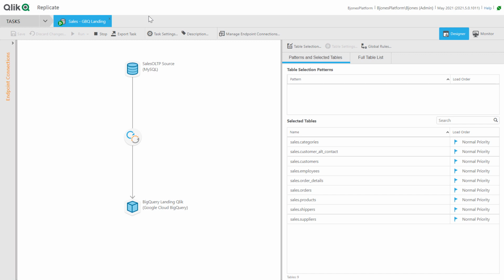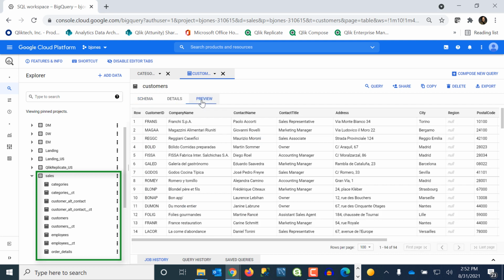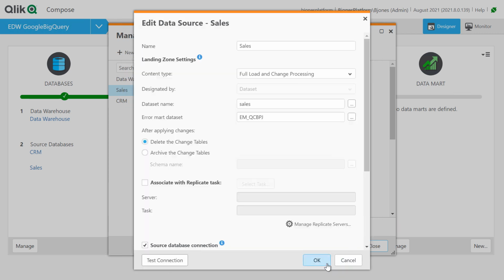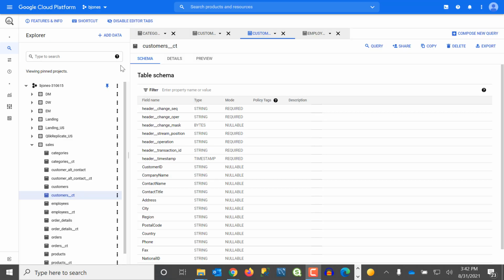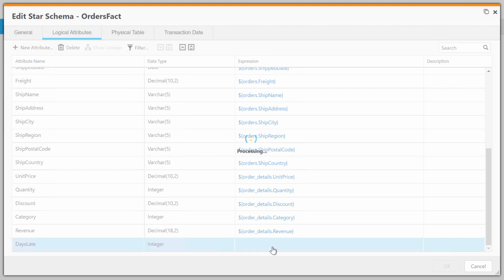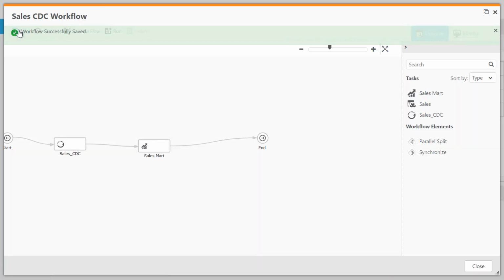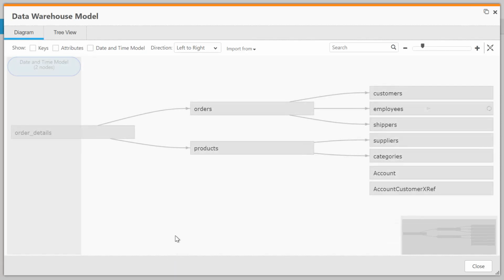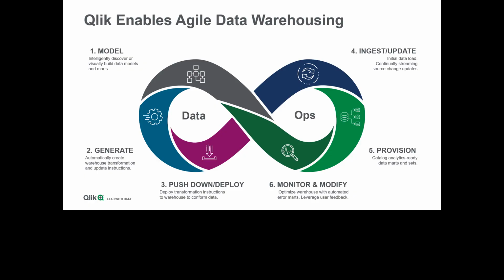Building a Cloud Based Data Warehouse on Google Big Query Using Qlik Compose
Learn how to build a cloud based data warehouse using Qlik Compose on Google Big Query